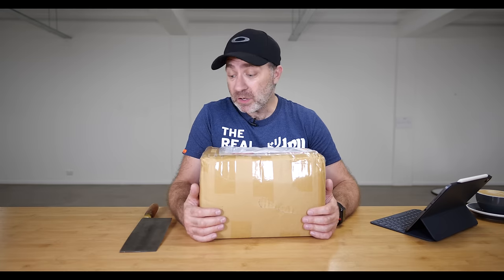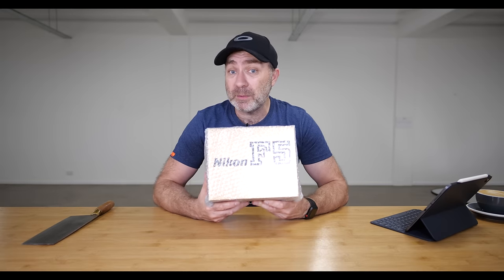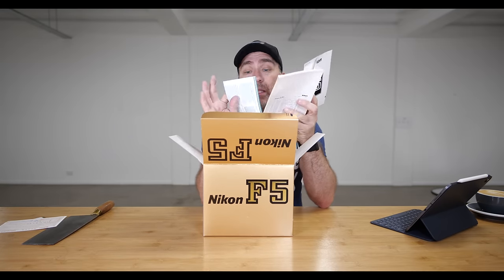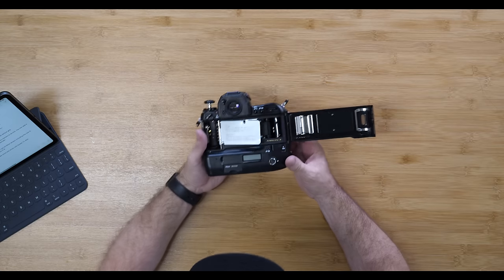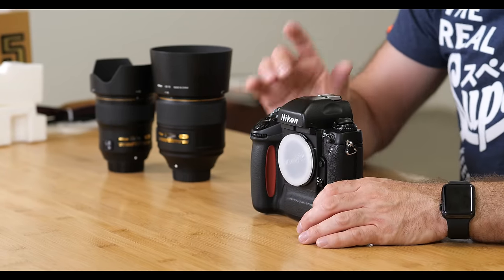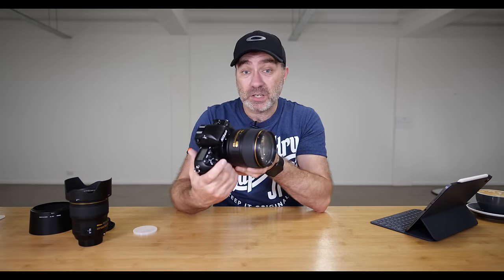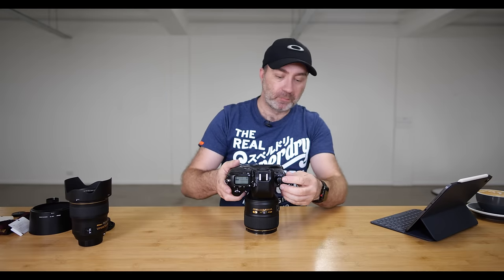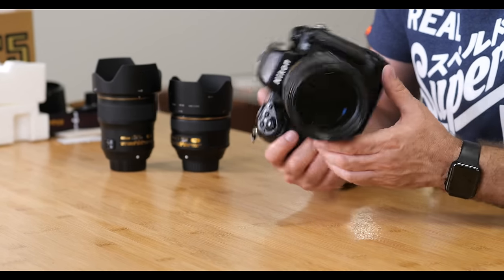Unboxing a Brand New Nikon F5 | 20yrs old | 4k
This camera was ordered from Japan 4 days ago and will be used on some of my photography reviews and also some of my sports and commercial work.

Japan Camera Hunter

Please contact Japan Camera Hunter if you are wanting to buy a Film Camera or JCH products,  he does not do digital cameras 😁

Gear used to shoot video:

Panasonic GH5
Panasonic GH5S
Panasonic Leica 12mm F/1.4

Audio recorded :

Panasonic GH5S
Panasonic DMW-XLR1

Breathe